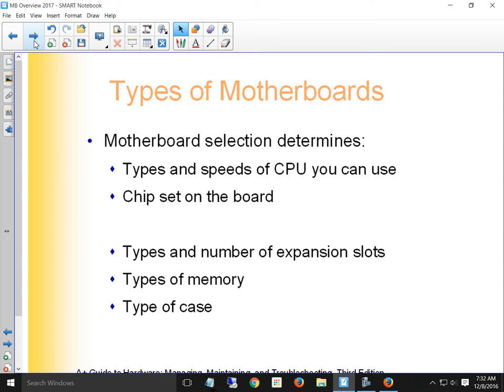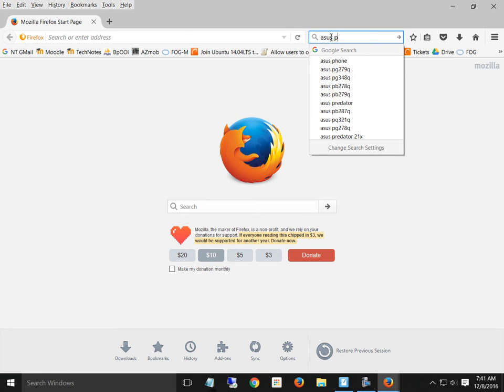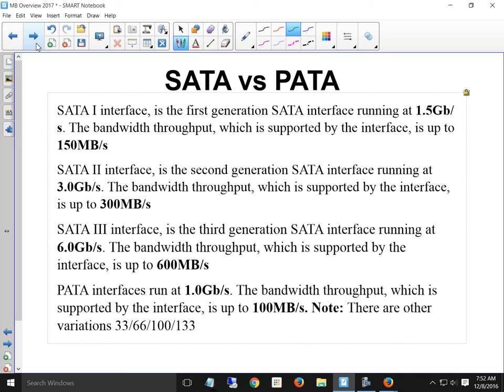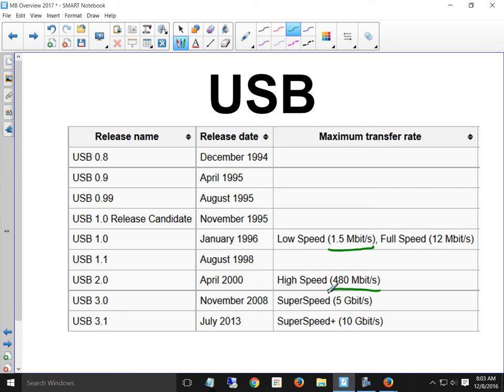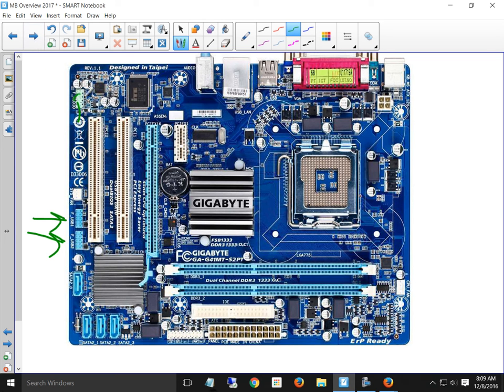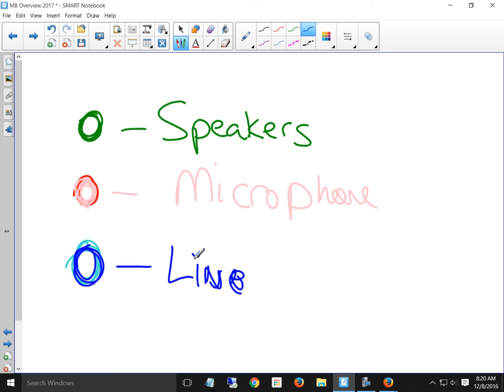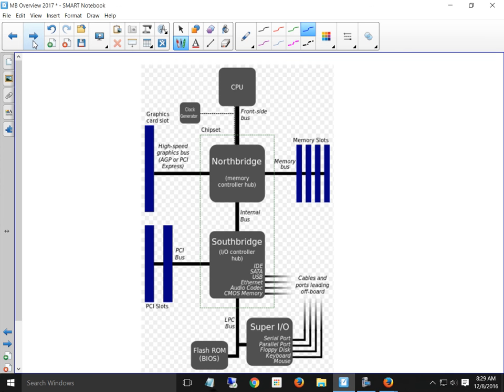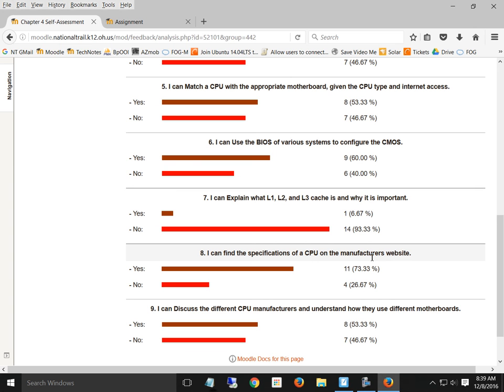Motherboard Review for Test Next Class